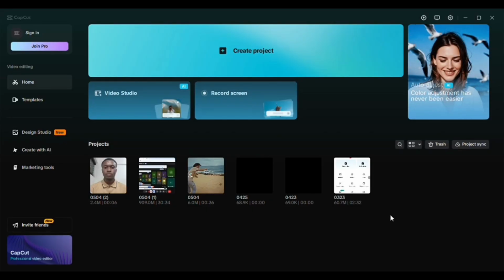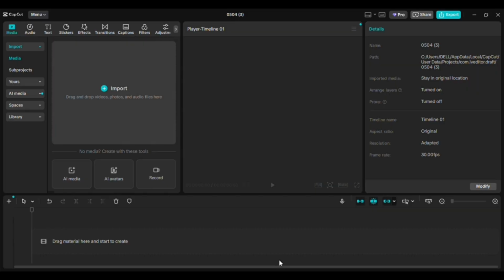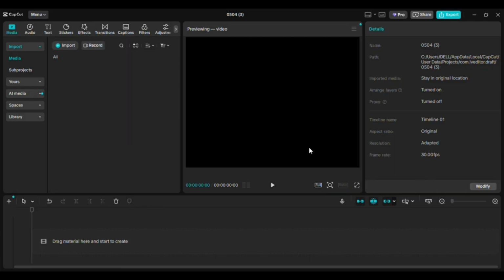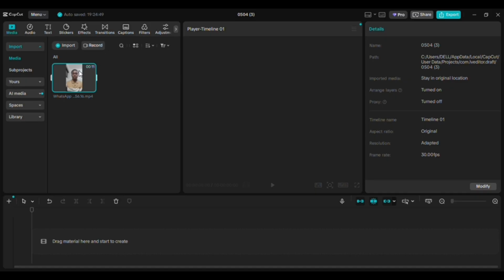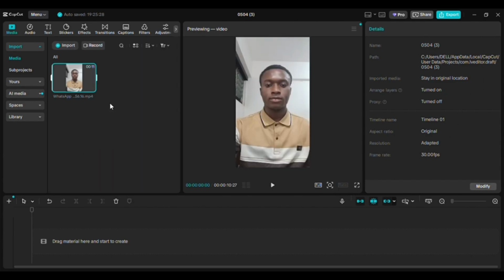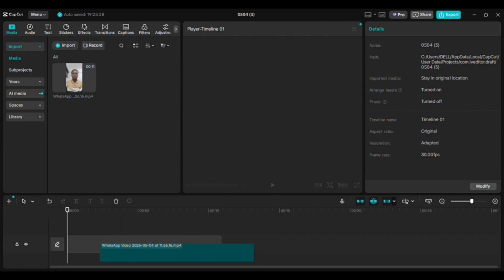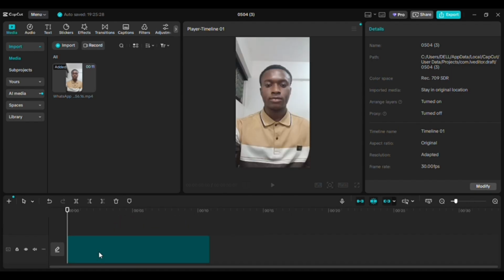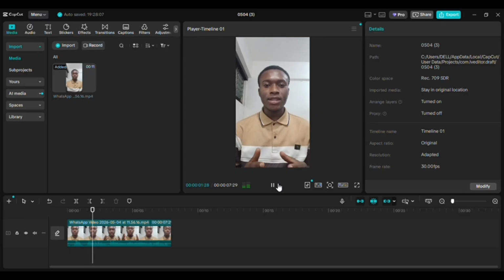Introduction to video editing